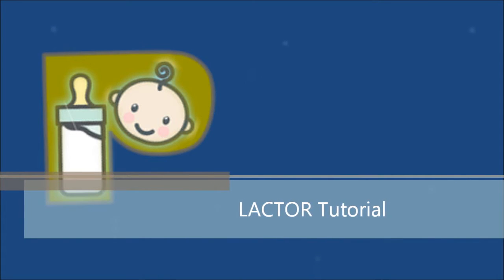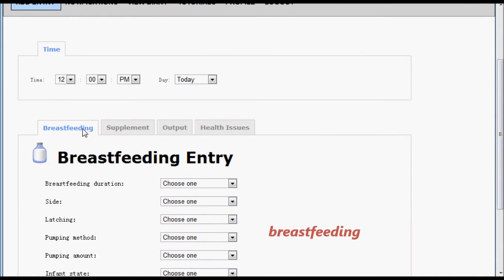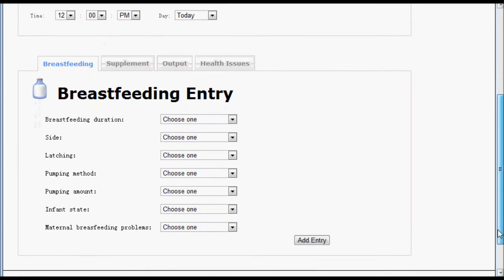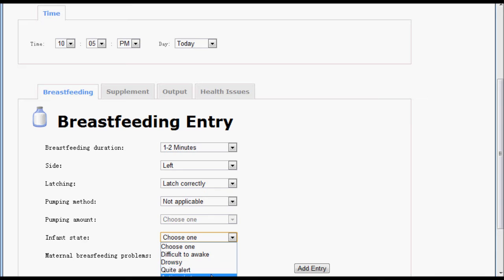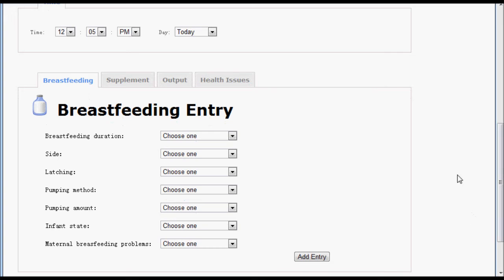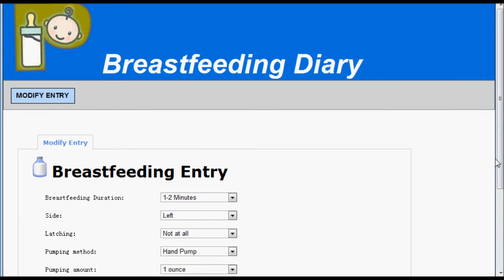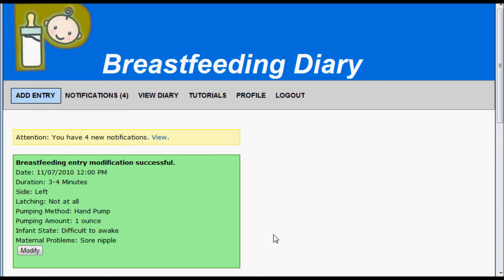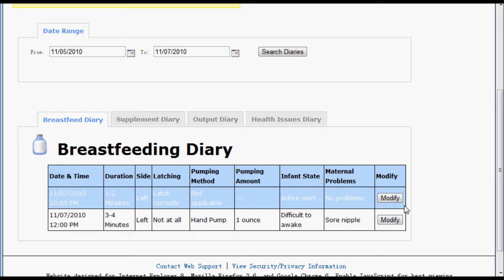LACTOR Tutorial - Add/Modify/View entry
This is the final version of the LACTOR tutorial series.
This tutorial is "Add/Modify/View entry" in the series